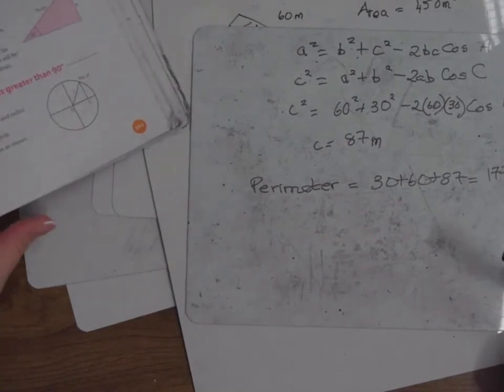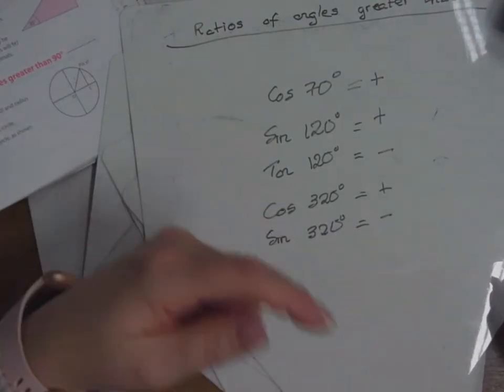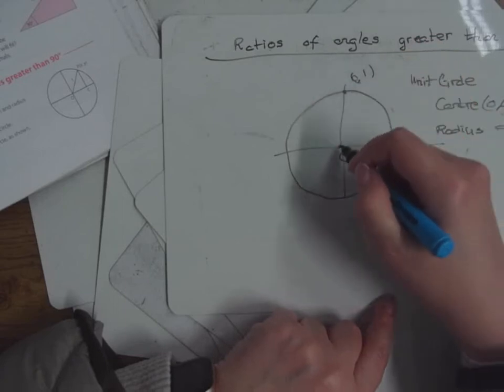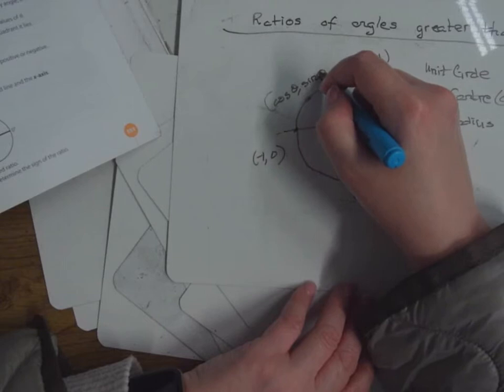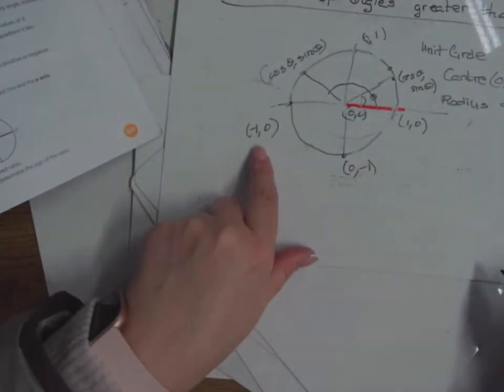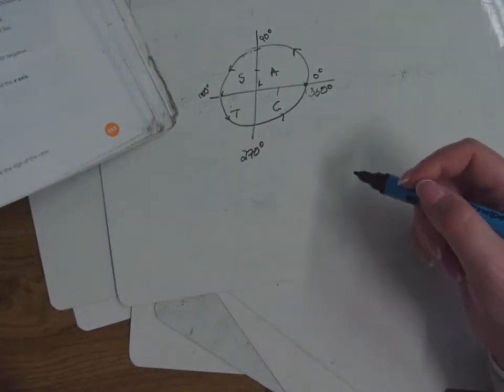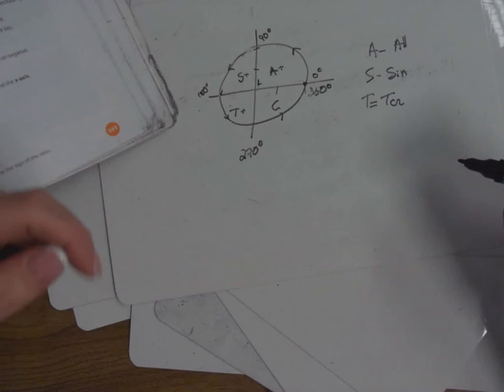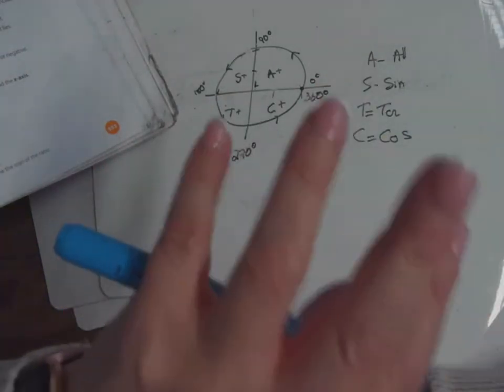Maths 6 1001 0001